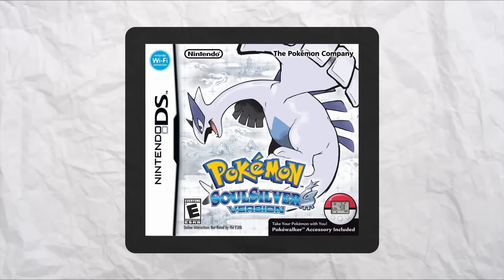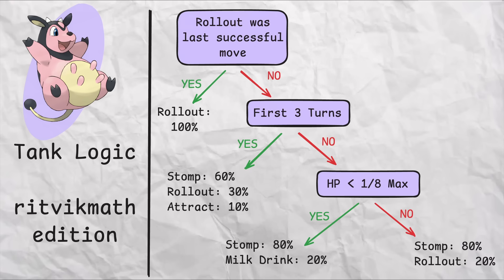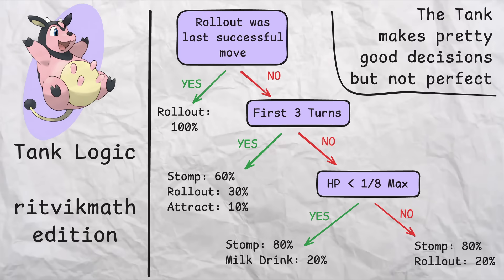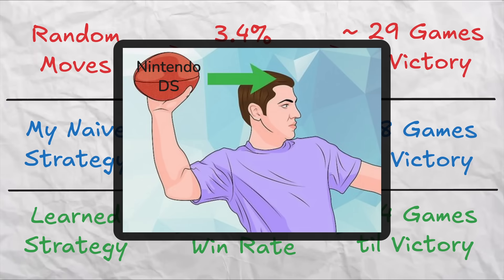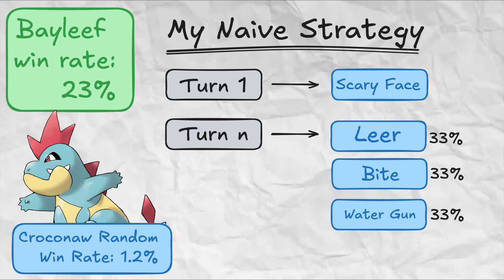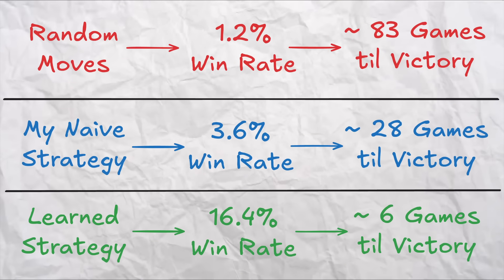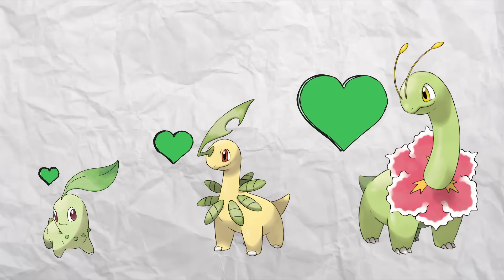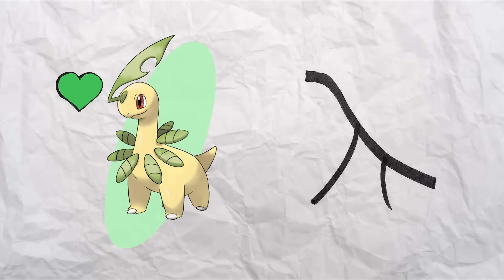I Simulated 1,000,000 Pokemon Battles to Beat Whitney’s Miltank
0:00 Intro
2:17 Miltank Logic
3:27 One Million Simulations
7:49 Bayleef Optimal Strategy
10:05 Croconaw Optimal Strategy
13:22 Quilava Optimal Strategy
15:03 The Best Strategy